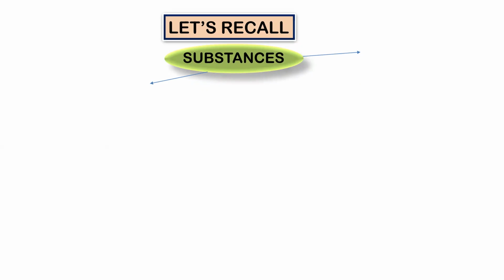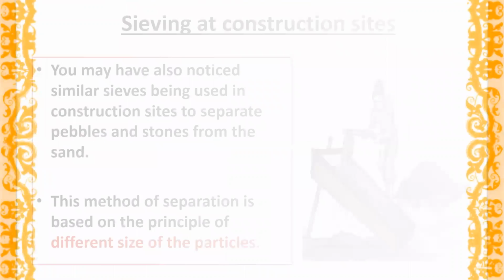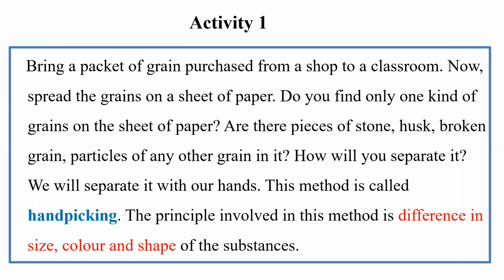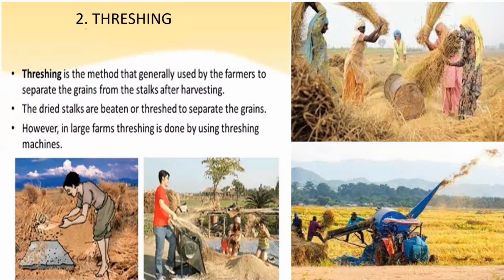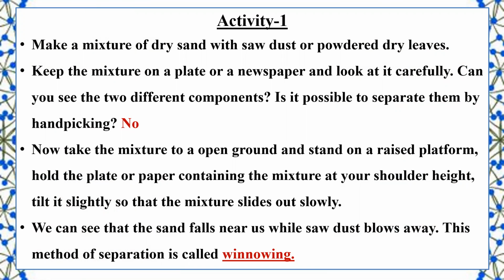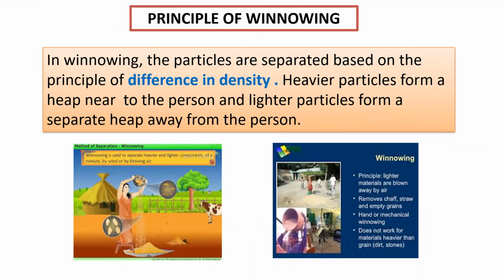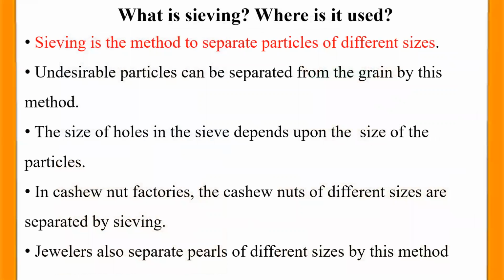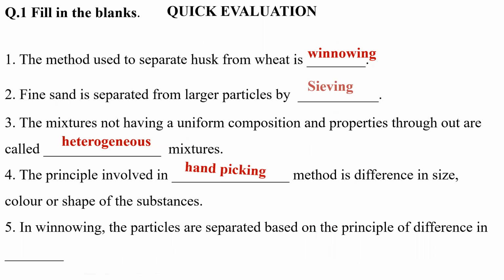SEPERATION OF SUBSTANCES SCIENCE PART #2 NCERT CLASS 6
Dear Friends ,
This Video is Related for seperation of substances part #2 chpt 5 ncert class 6